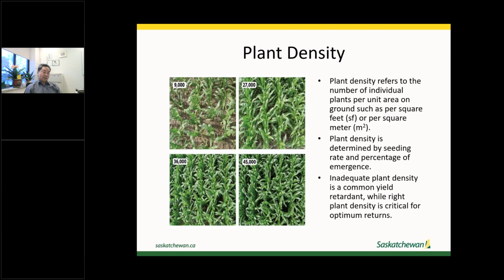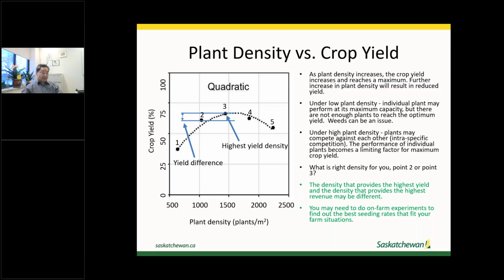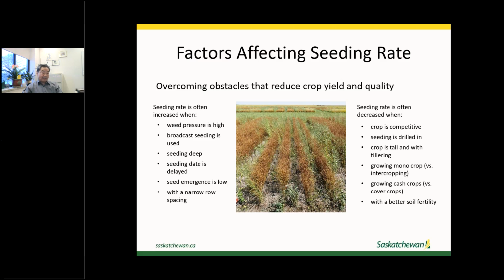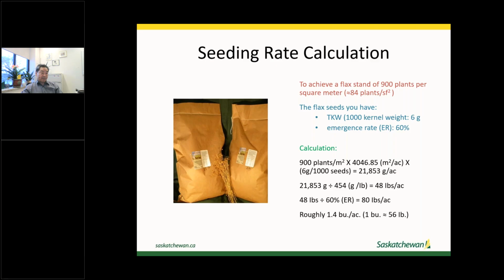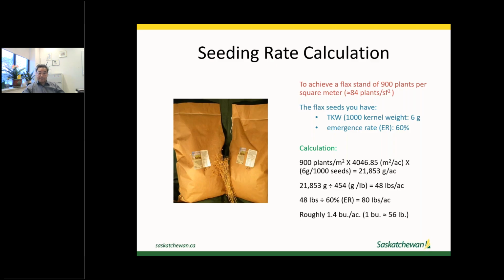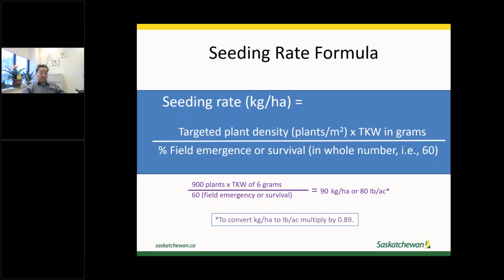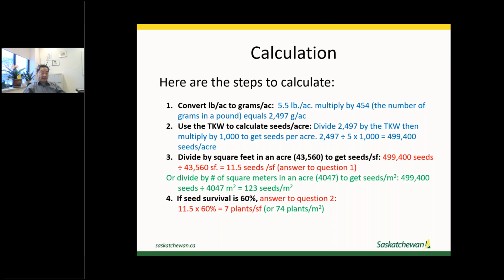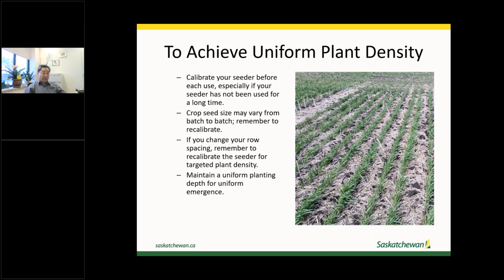Seeding Rate and Calculation